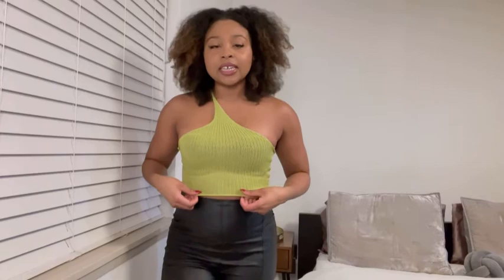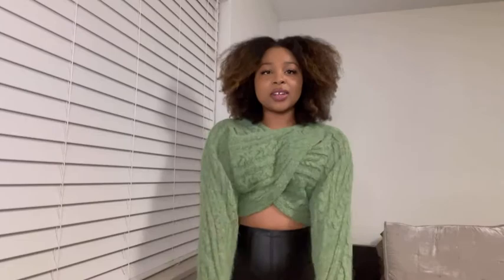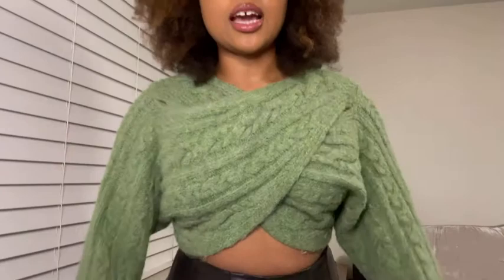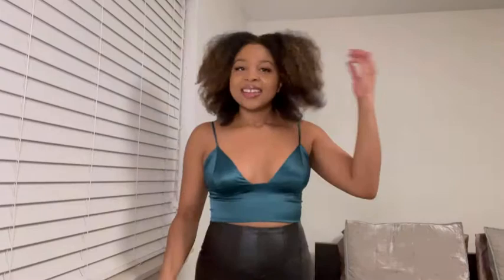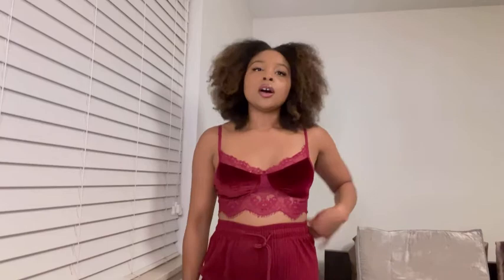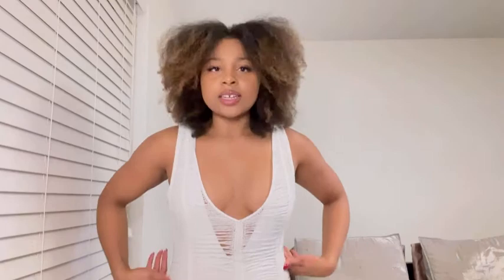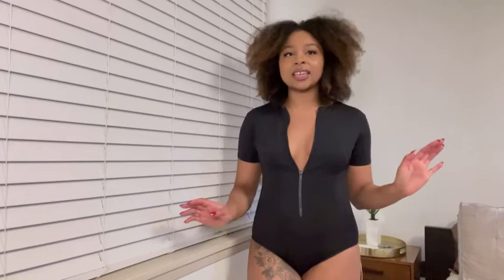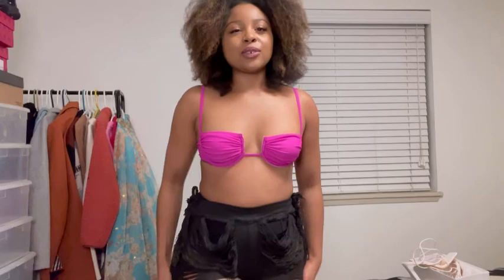COLLECTIVE CLOTHING HAUL | VACATION OUTFITS + MORE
🌱LINKS TO MENTIONED ITEMS 🌱

🌱SOCIALS 🌱

🌱 FACTS 🌱

AGE: 26
SIZE : US 8 (M)
HEIGHT: 5’4
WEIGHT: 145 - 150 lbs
PRONOUNS : She/Her

🌱MUSIC🌱

Musician: Brent Urbn, Therdchild

Musician: Jeff Kaale

Movie Credit: We’re The Millers